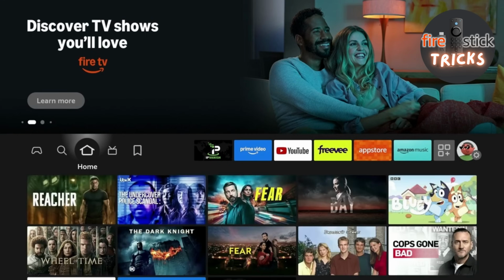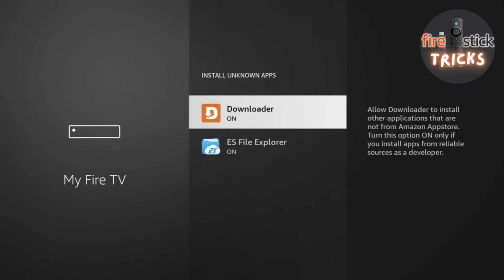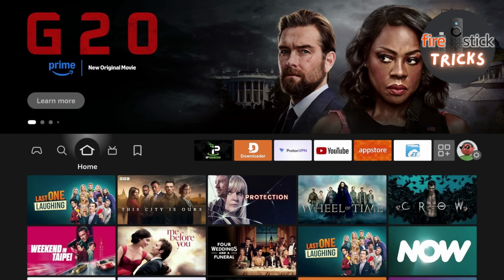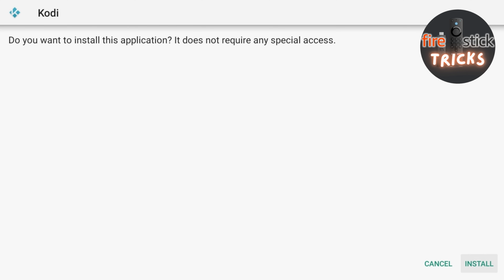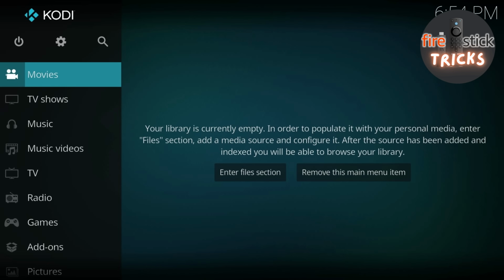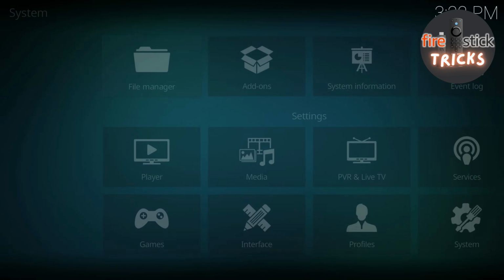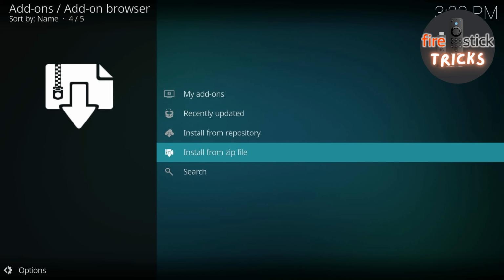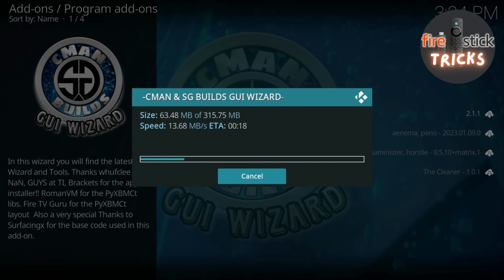BEST Kodi Build For Firestick | New & Updated for May 2025 | Amazon Fire TV Stick KODI Install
NEWEST WORKING METHOD FOR MAY 2025

Want to unlock the full potential of your Amazon Fire TV Stick? In this detailed tutorial, we’ll show you how to install Kodi on your Firestick and supercharge it with one of the best builds for Kodi in 2025. With Kodi and this best build for firestick.

This video covers:
- A step-by-step guide to installing Kodi APK on Firestick.
- How to download and set up the best kodi build for firestick.
- Customizing kodi for the best streaming experience.
- Tips for optimizing Kodi on Firestick for smooth performance.

Perfect for beginners and advanced users alike, this guide will help you transform your Firestick into a powerful streaming device.

👉 Install Kodi and the Best Kodi Build today to unlock your Firestick.

- Kodi Firestick installation
- Firestick apps for streaming
- Kodi APK download Firestick
- Best Kodi builds 2025
- Firestick customization

- Install Kodi on Firestick 2025
- Best Build Firestick
- Best Kodi build
- Kodi tutorial for beginners Firestick
- Download Best Kodi Build on Firestick
   Kodi builds

- How to install Kodi on Amazon Fire TV Stick
- Step-by-step Kodi installation guide Firestick
- Kodi Best Build setup tutorial
- Best Kodi builds for Firestick 2025
- Kodi on Firestick

- Jailbreak Firestick with Kodi
- Kodi Best Build customization
- Firestick apps Kodi
- How to use Kodi on Firestick